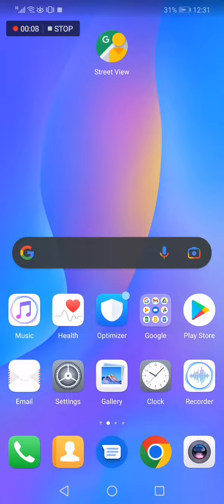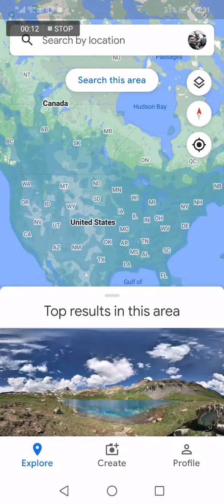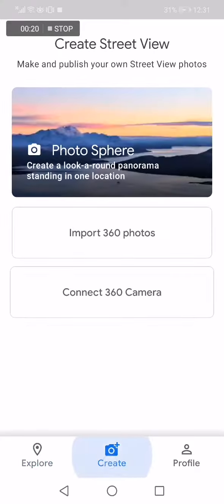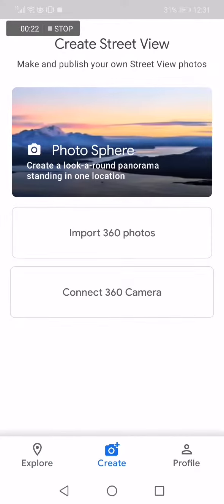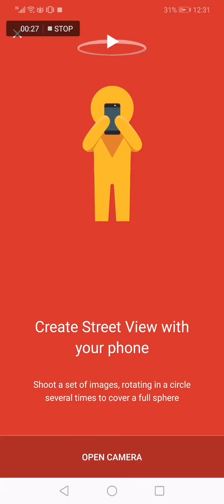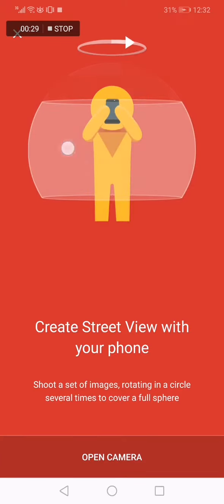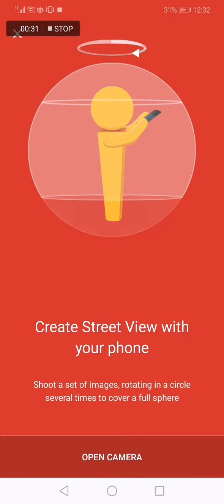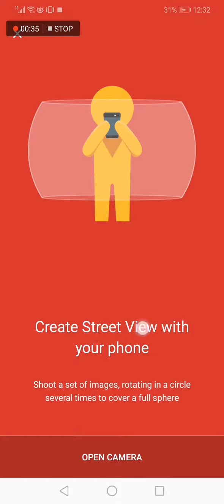How To Make Street View With Your Phone on Google Maps STREET VIEW Mobile Phone App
My idols on YouTube:
Mike Vestil
Ali Abdaal
biaheza
Kevin David
Incognito Money
Sara Finance
Everyday Money
Channel Makers
Vidiq
SuperHumans Life